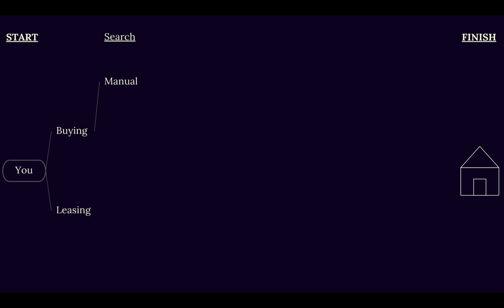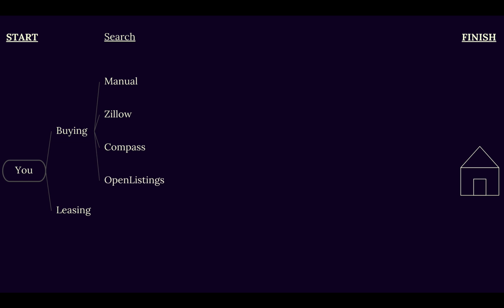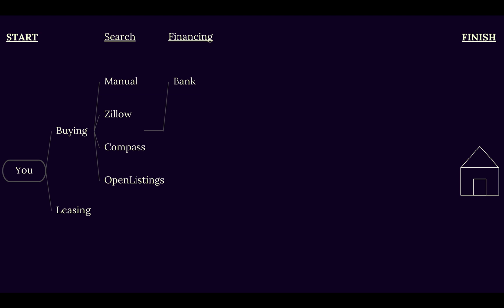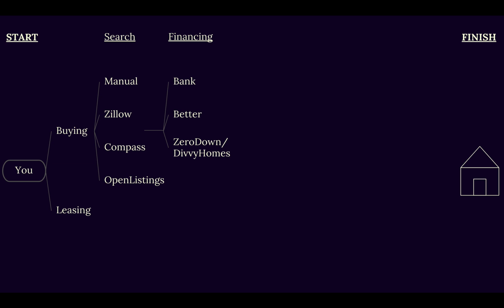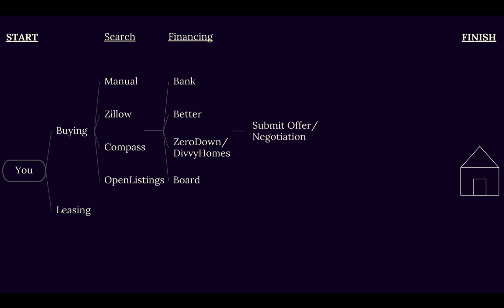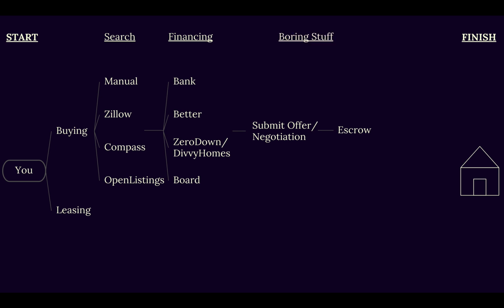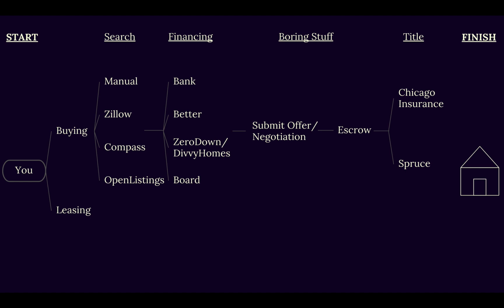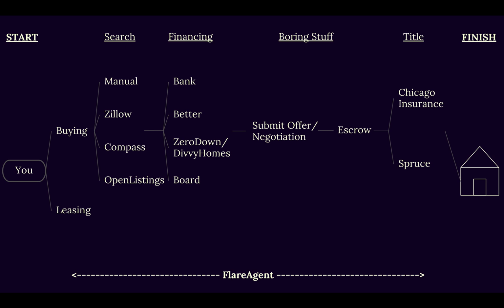Abhi's Senior Project Demo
Breaking down the real estate transaction process :)